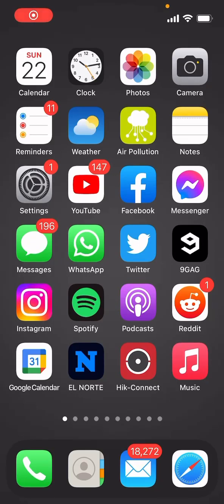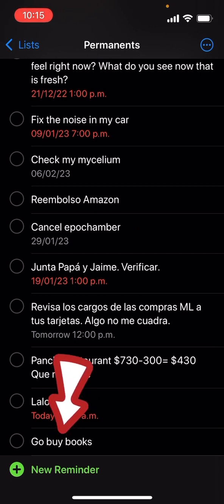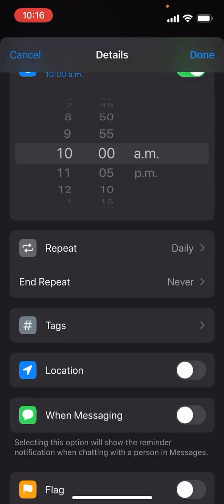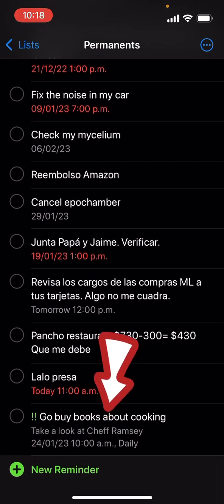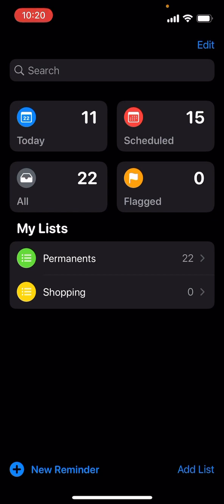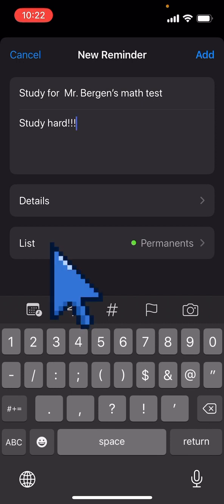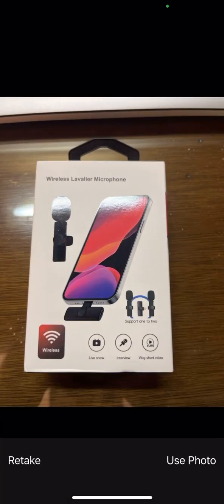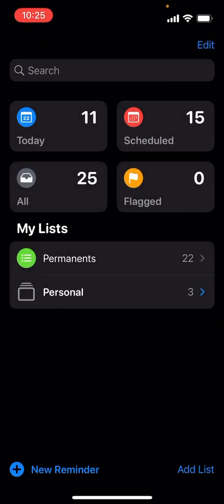Set Reminders on an iPhone (Don't Forget!) ✅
Are you always forgetting important tasks and appointments? Then this video is for you! In this short tutorial, we'll show you how to set up reminders on your iPhone so that you never miss a thing. Learn step-by-step how to create useful alerts for calendar events, daily reminders, and more - all with just a few taps of your finger. Don't miss out; watch now to discover the power of setting up reminders on your iPhone!